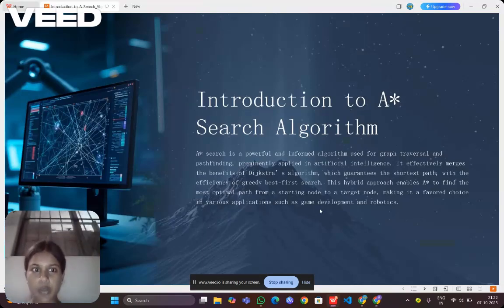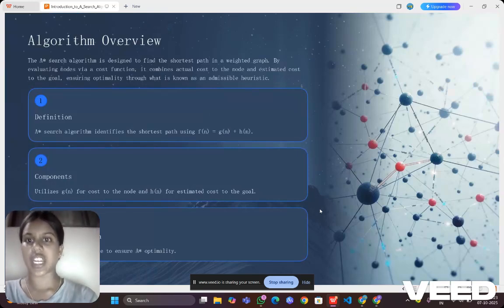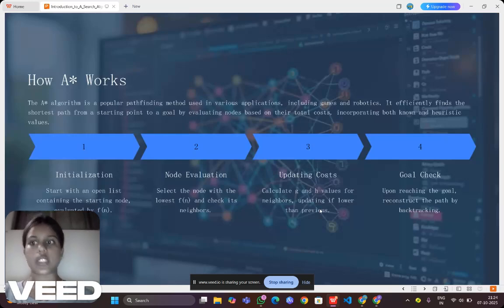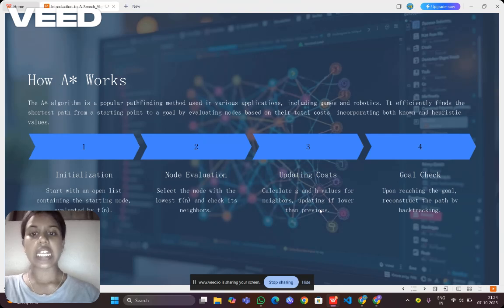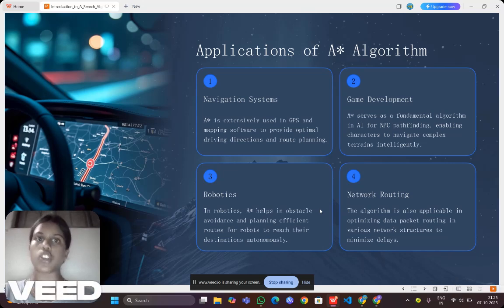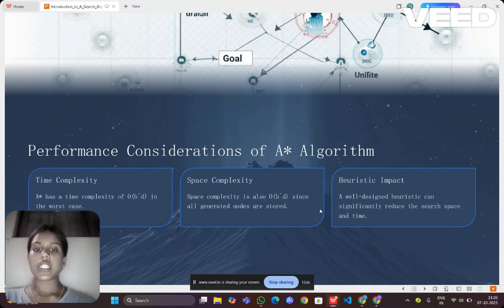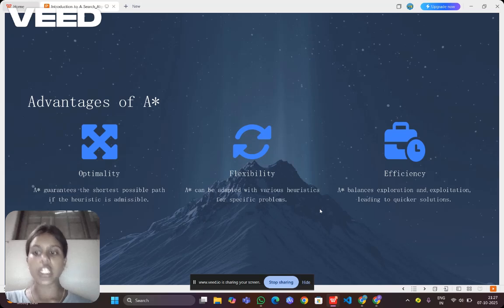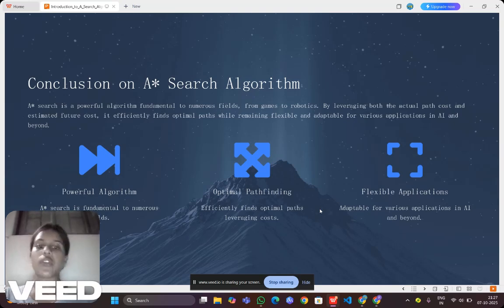Screen & Camera Recording Oct 7, 2025 VEED